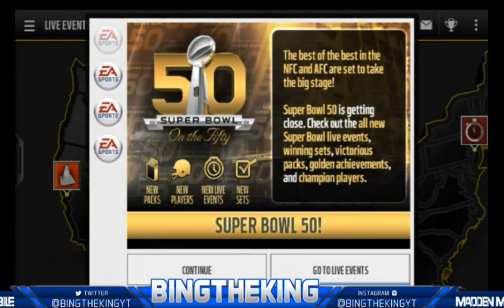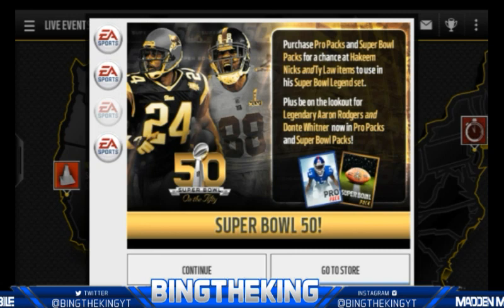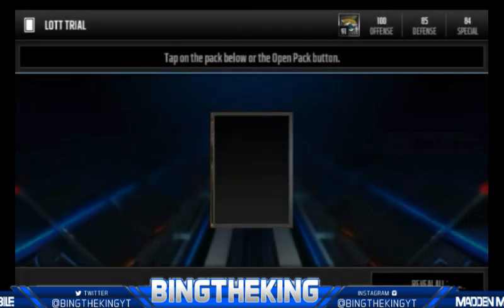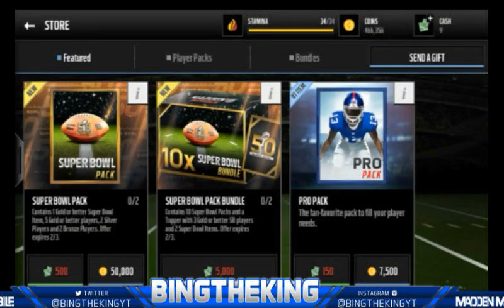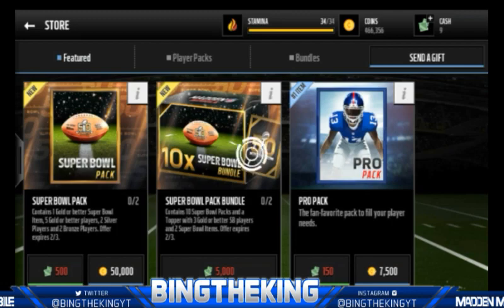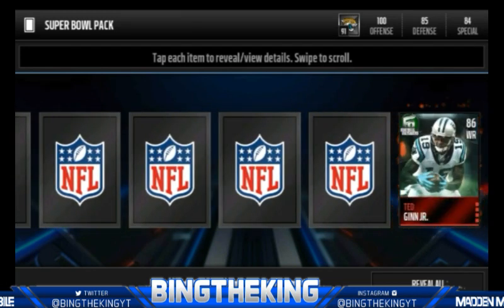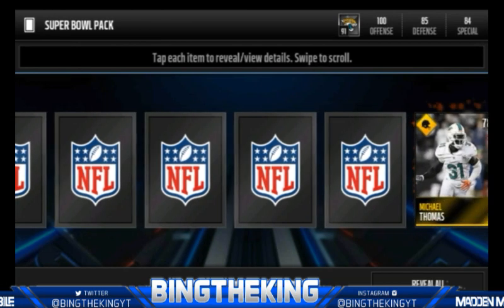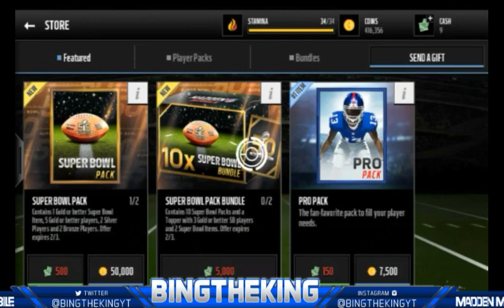Super Bowl Packs! + Lott Trial Pack! 91 Safety! - Madden Mobile 16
Want FREE Cash & Coins for Madden Mobile!? Click Here! and use the code "578DES" for BONUS points so you can get started on buying bundles, packs, and other in-game items!!

My Current League: No League